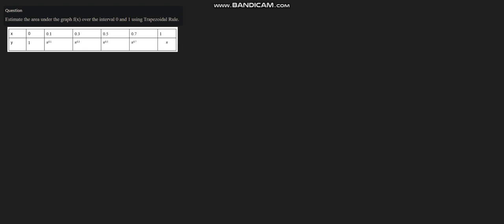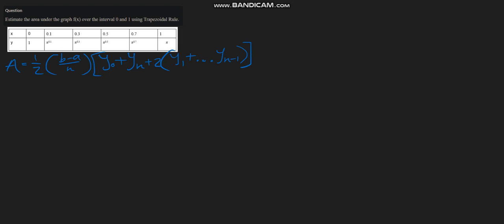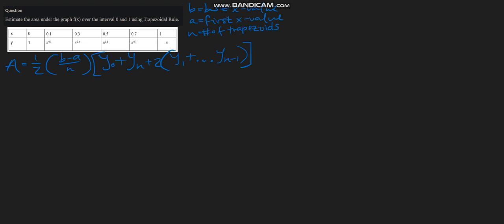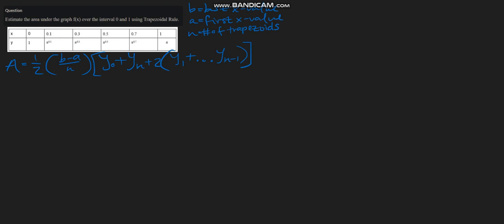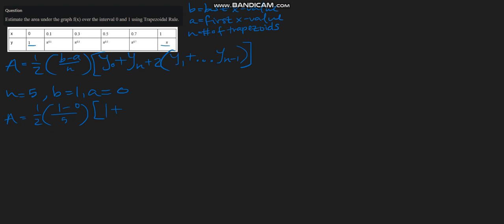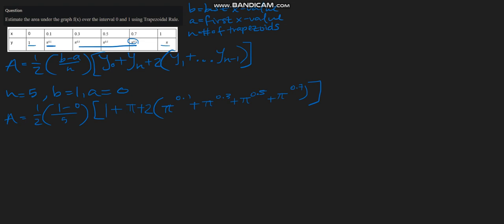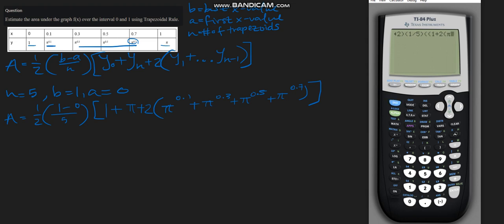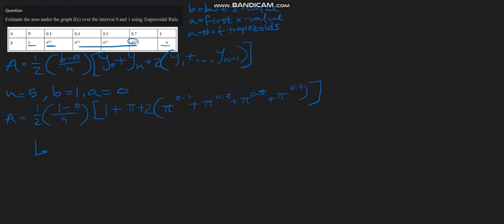IB Math AI Chapter 13 Review: Problem #4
Instructor: Navid Alvey

Thank you for coming by to learn some math :)